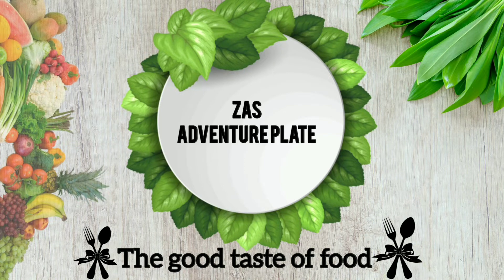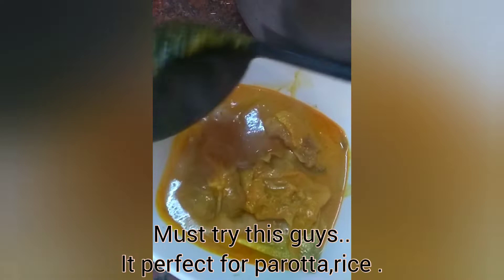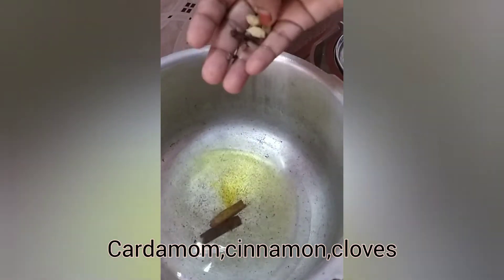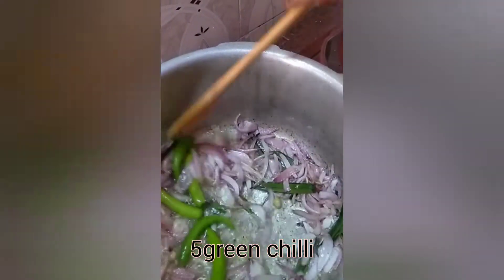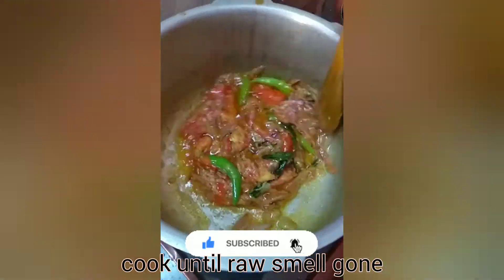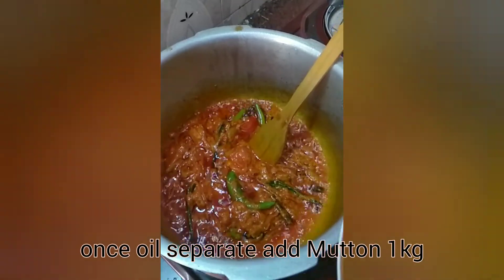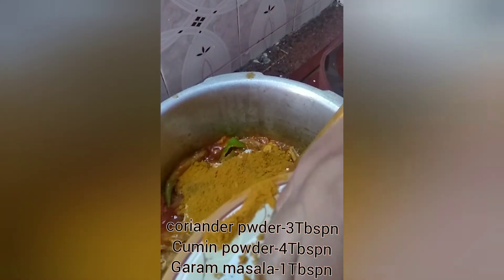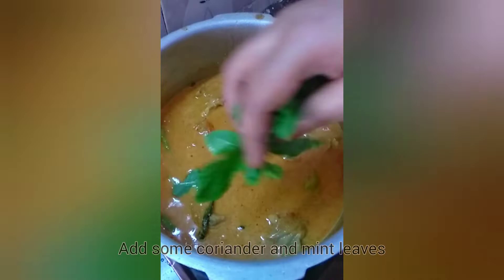Mutton gravy in tamil | mutton gravy in cooker | 1kg mutton gravy | how to do mutton gravy😍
hello friends!!!
in this video im sharing some tasty
{MUTTON GRAVY RECIPE}😍

must try this friends..

surely taste was superb,it perfect for parotta and rice..

if u like my video,please